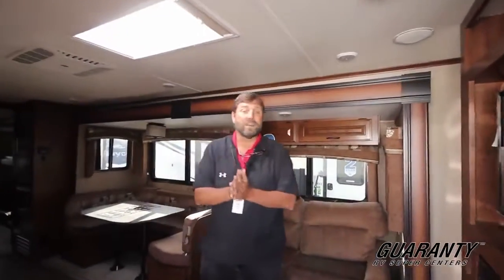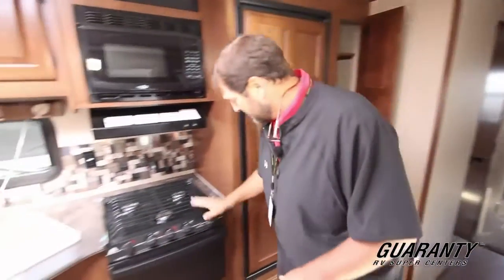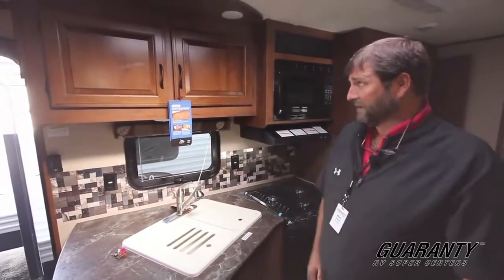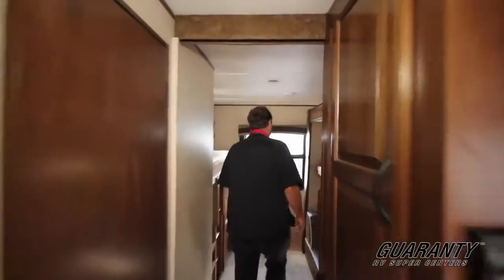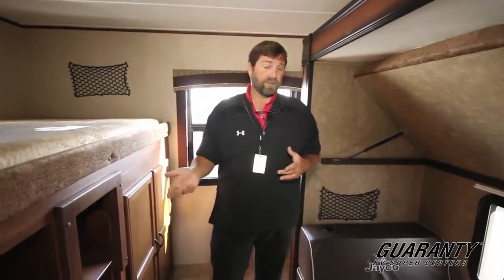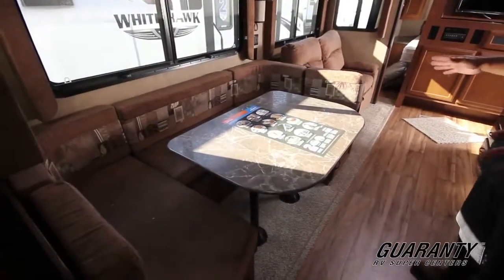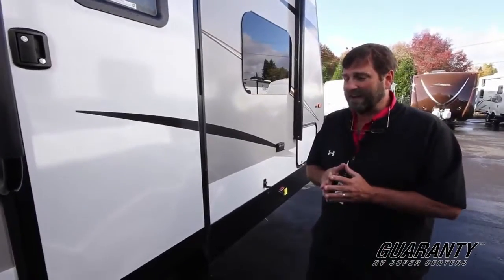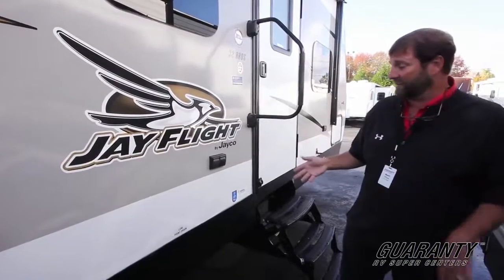2016 Jayco Jay Flight 32BHDS Travel Trailer Video Tour • Guaranty.com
Are you looking for the best travel trailer built for family camping? Be sure to look at this 2016 Jayco Jay Flight SLX32BHDS (Bunkhouse Double Slide). This 35' .

Are you looking for an amazing travel trailer built for family camping? Be sure to look at this 2016 Jayco Jay Flight SLX 287BHSW. This 33' travel trailer can fit all .

Are you looking for the perfect travel trailer for you and your family? Imagine jetting down the road with this 30ft 2016 Jayco Jayflight 28BHBE. It will comfortably .